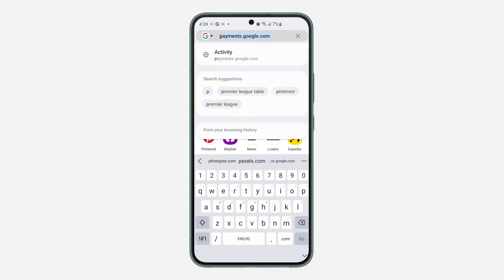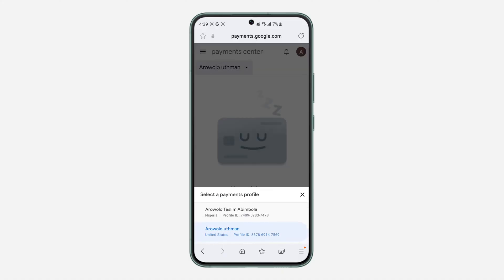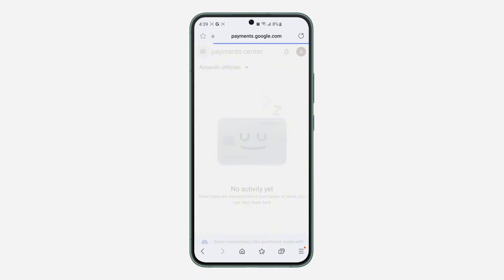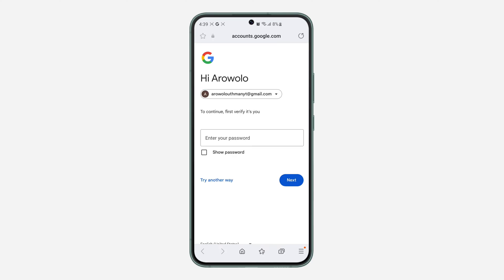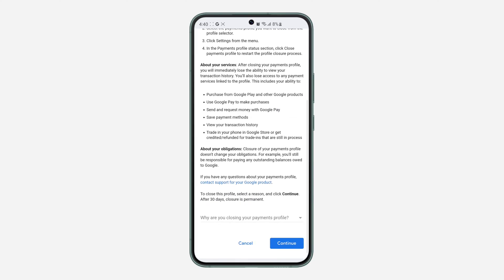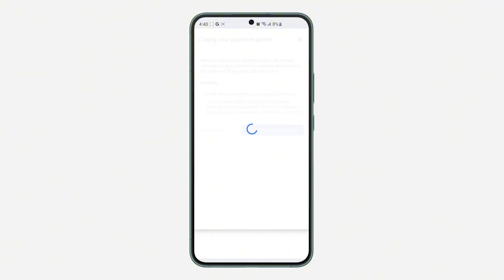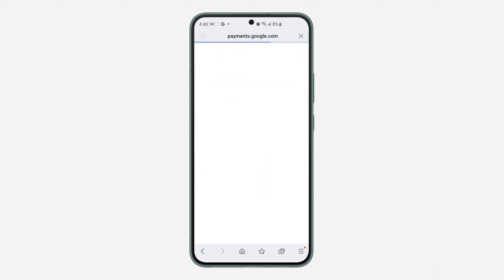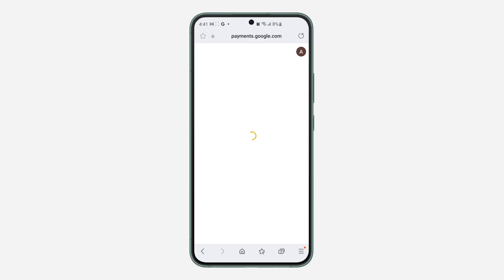How to Delete Payment Profile in Google Playstore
How to Delete (close) Payment Profile in Google Playstore